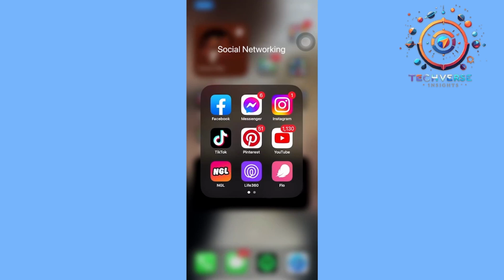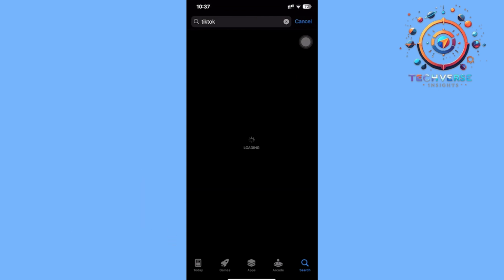How To Fix This Effect Doesn't Work With This Device TikTok (Solved)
Having trouble with TikTok showing "This effect doesn't work with this device"?
Don't worry — I’ve got you covered! In this video, I’ll show you how to fix the "Effect Not Supported" problem quickly and easily.
Whether you're using an iPhone or an Android, you’ll learn simple steps to unlock all your favorite effects again. Watch till the end for bonus tips to prevent this issue in the future!